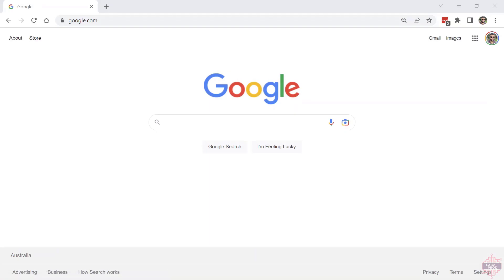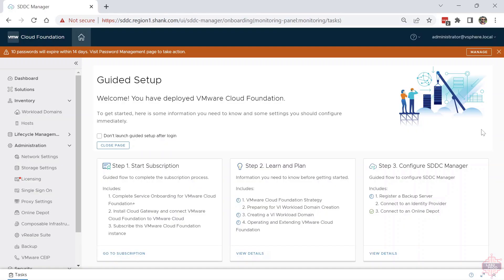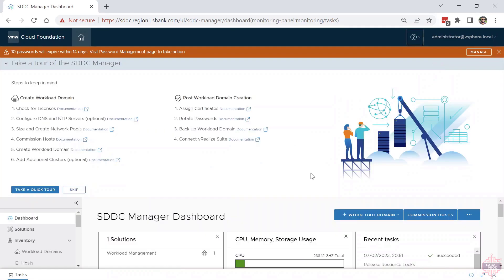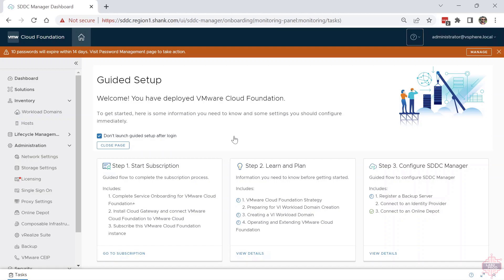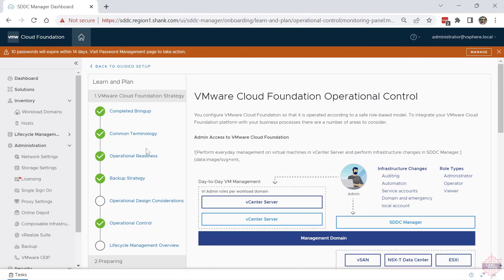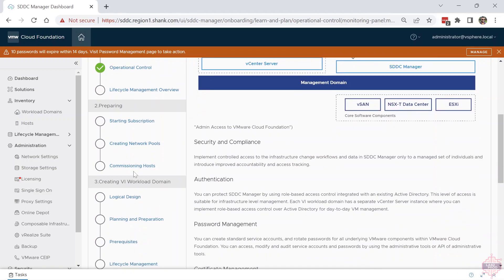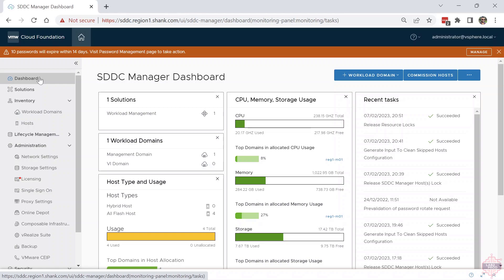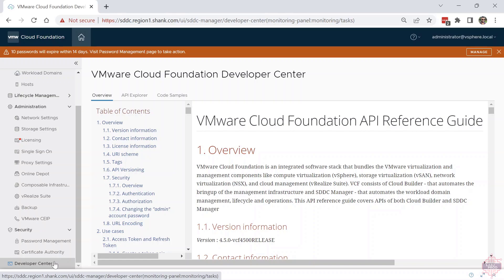Get the Most Out of Your Data Center with VMware SDDC Manager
In this video, I dive into the world of data centers and how you can make the most of your resources with VMware SDDC Manager. With the increasing demand for data storage, it's essential to have a centralized and efficient system to manage it. VMware SDDC Manager provides an easy and seamless solution to manage your entire software-defined data center, from networking and security to compute and storage.

Deep dive on VMware NSX Logical Routing (a MUST for VCF!)

Chapters
0:00 - What is SDDC Manager?
1:00 - The authentication process
1:46 - The NEW Guided Tour
2:15 - What is the Guided setup?
3:12 - Learn and plan
3:46 - SDDC Manager Dashboard
4:16 - BONUES -API explorer